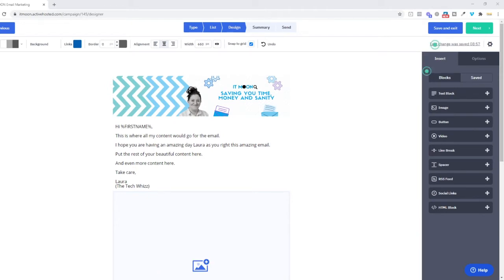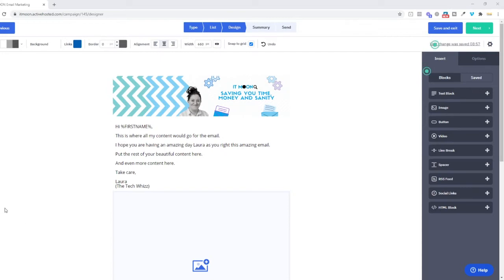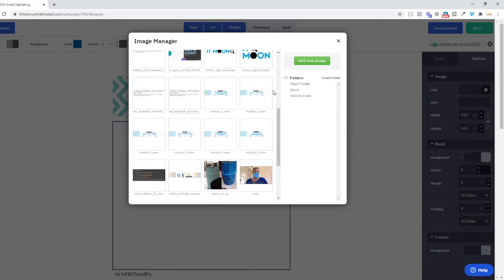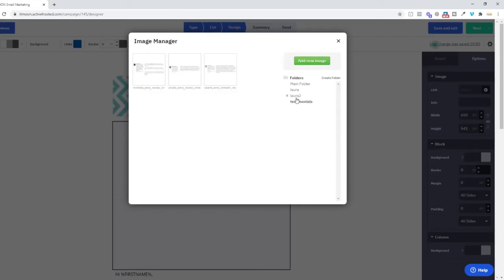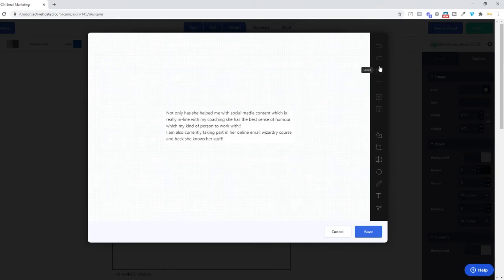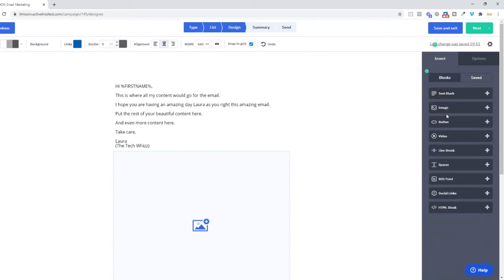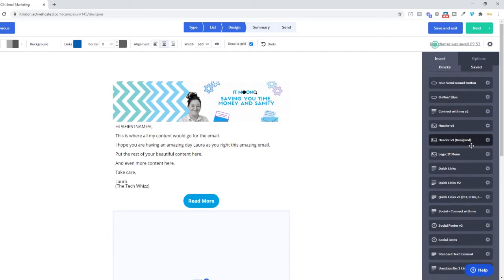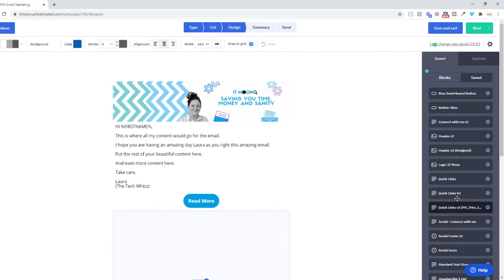ActiveCampaign - Blocks and Folders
Curious on how to organise more in ActiveCampaign? Laura's got your back! Today in IT Moon we show you how you can use blocks and folders in ActiveCampaign